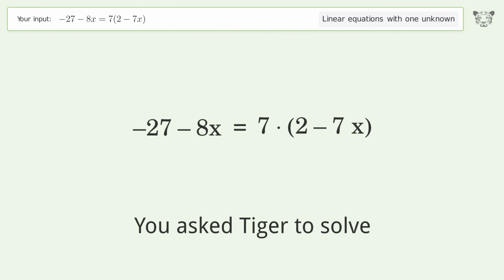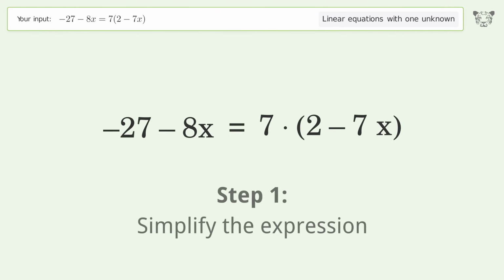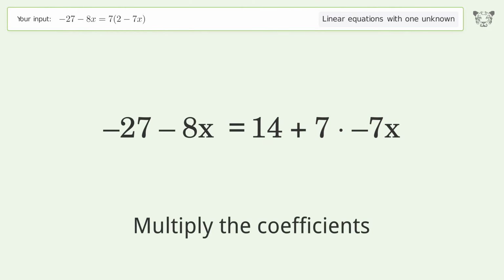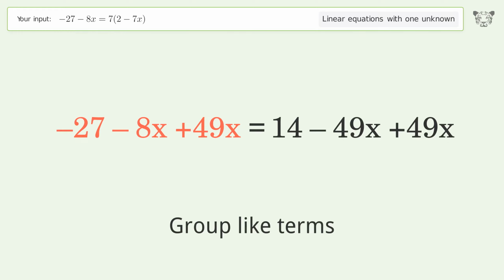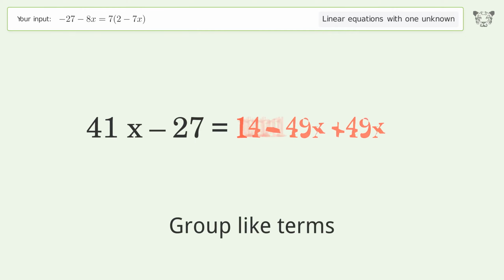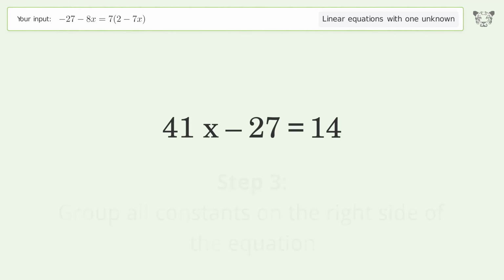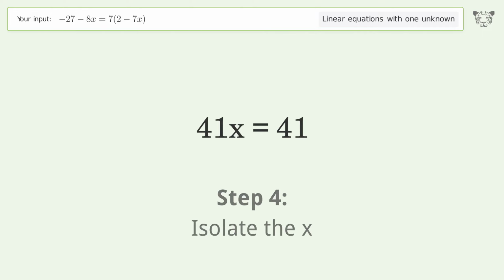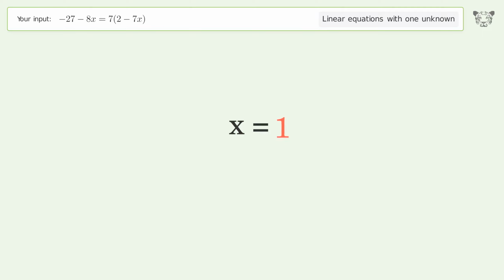Solve -27-8x=7(2-7x): Linear Equation Video Solution | Tiger Algebra